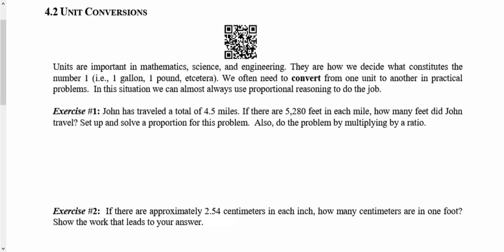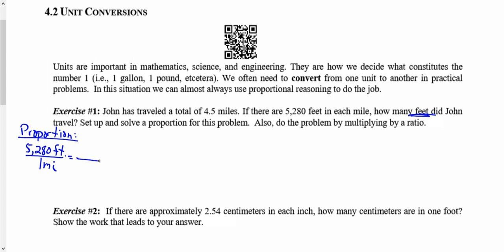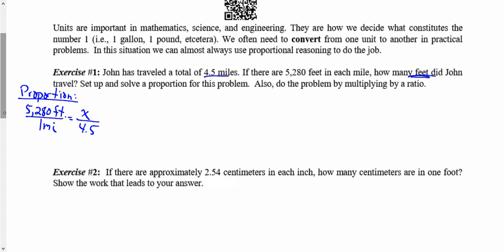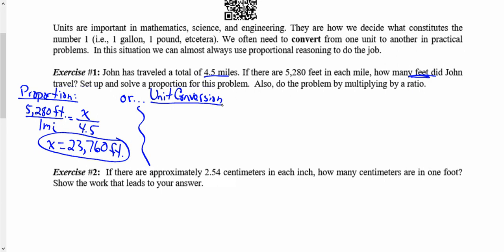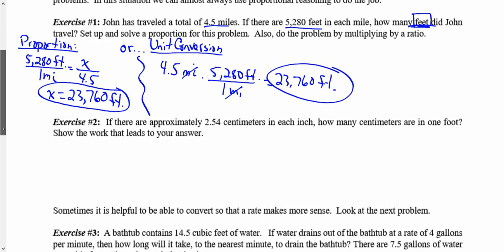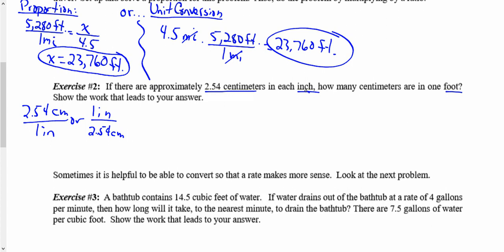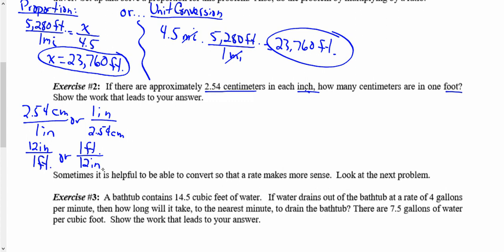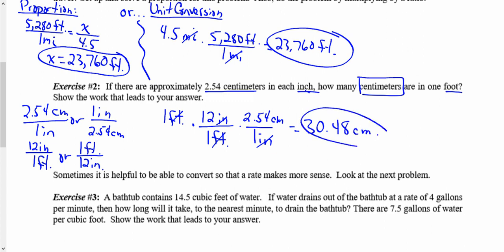Alg 04 02 Video Part 1